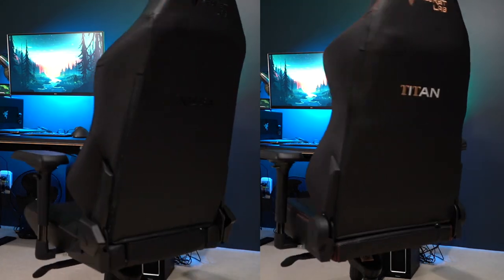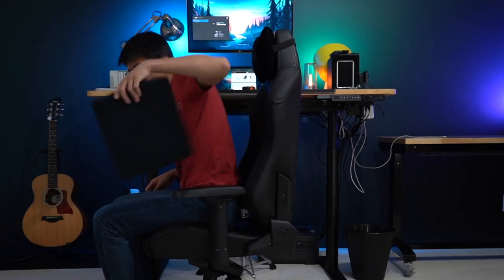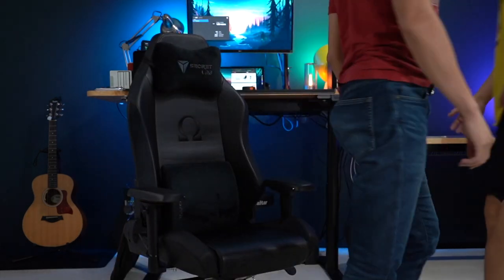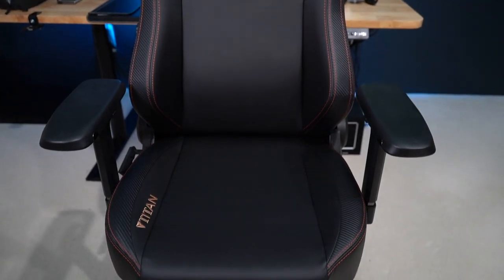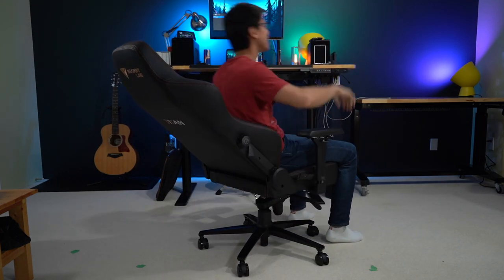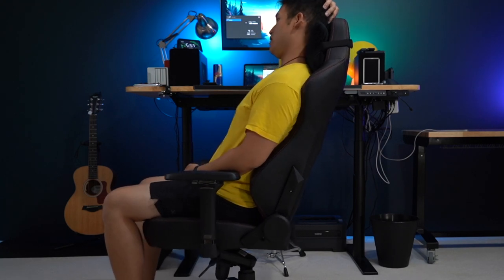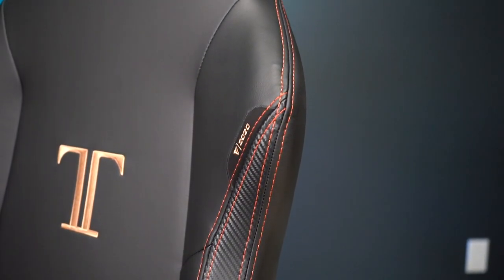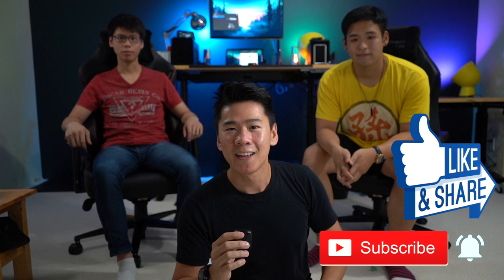Secretlab Titan vs Omega 2020 Series Size Difference - Find the BEST FIT for YOU!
Secretlab TITAN 2020 vs OMEGA 2018 Gaming Chair Review

Secretlab did send these chairs in free of charge for me to review but everything that’s said in this video is my opinion only and I have not accepted any monetary compensation from the Secretlab to provide this video. That means I may earn a small commission if you purchase through my links at no extra cost to you I appreciate your support and look forward to provide helpful and entertaining videos for you to enjoy 🙏Thank you! 😍